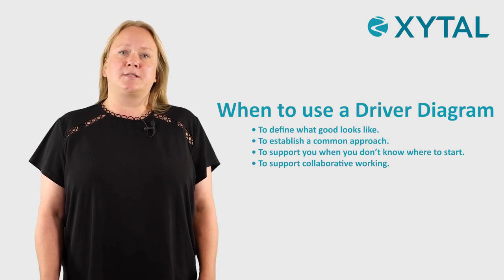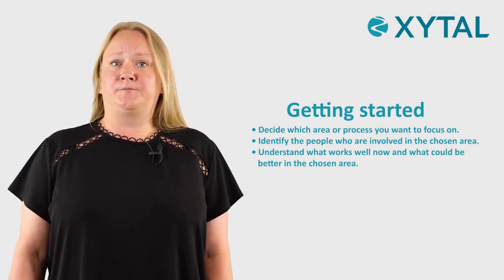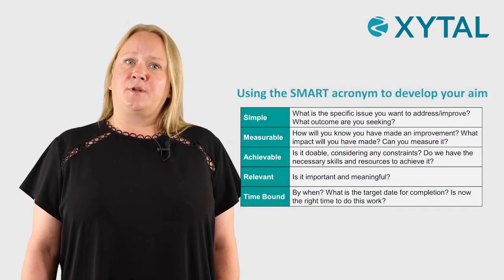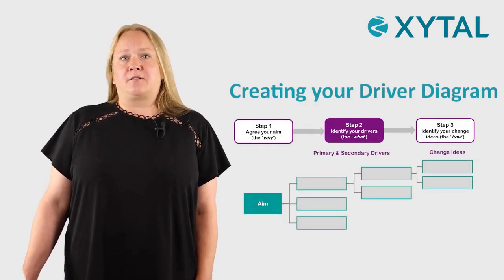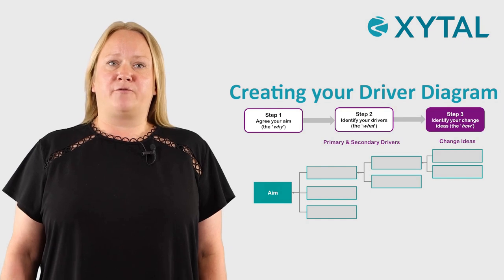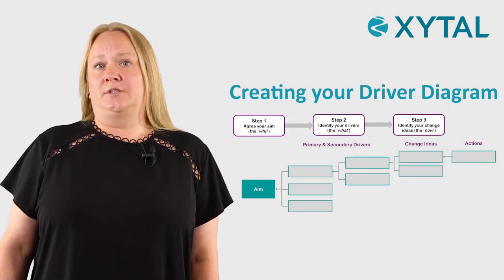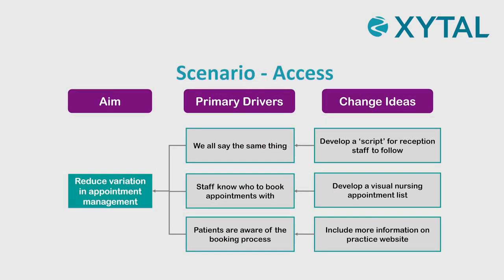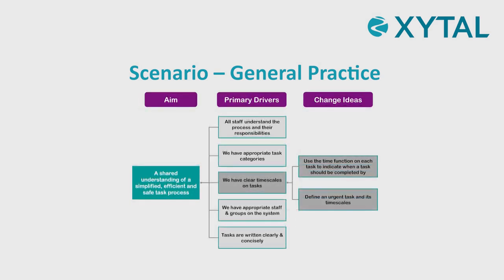Driver Diagram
A "driver diagram" for process improvement is a visual tool that maps out the key factors ("drivers") that contribute to achieving a desired improvement goal in a process,